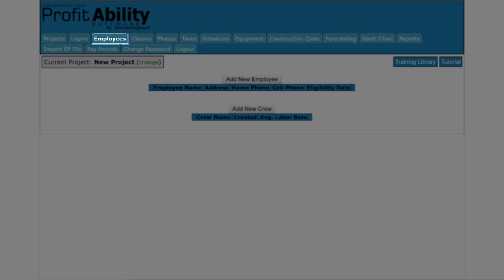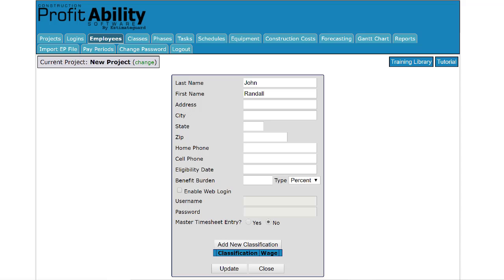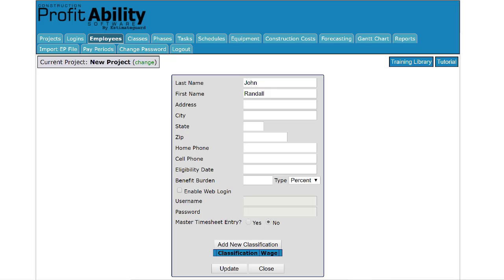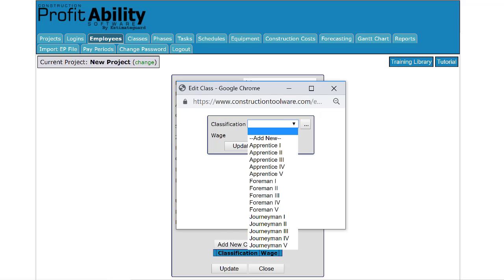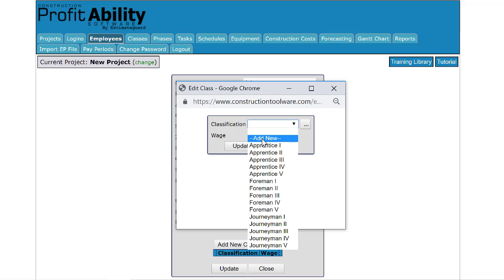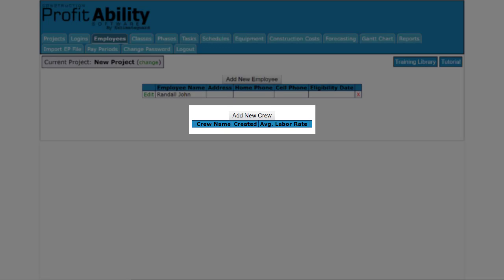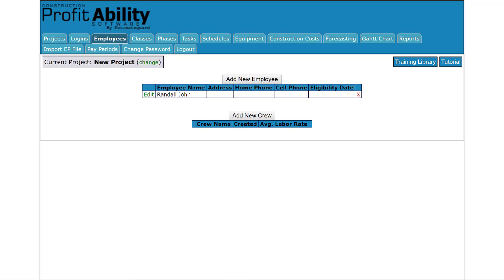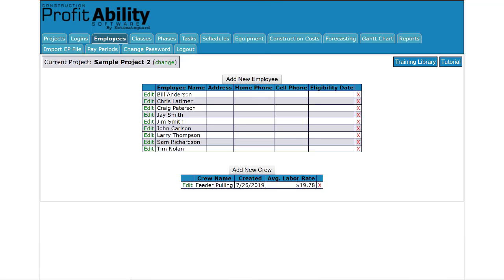Introduction to our Electrical Field Management Software Video #3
Video three of a formal introduction to our Field Management Software for Electrical and Solar Contractors.